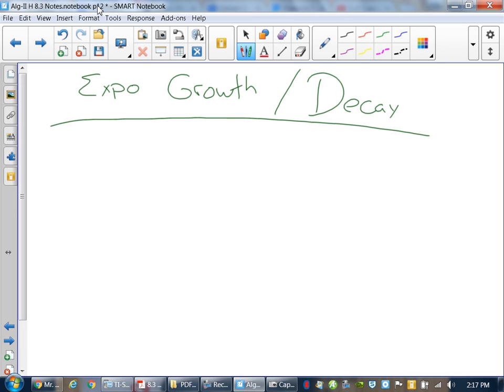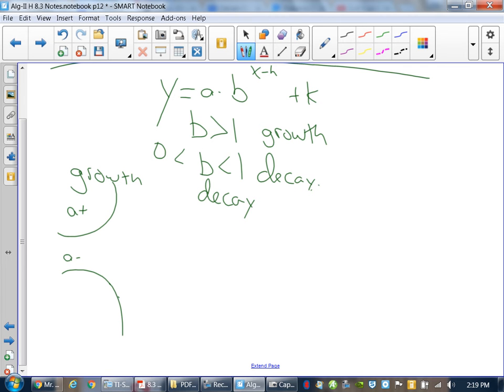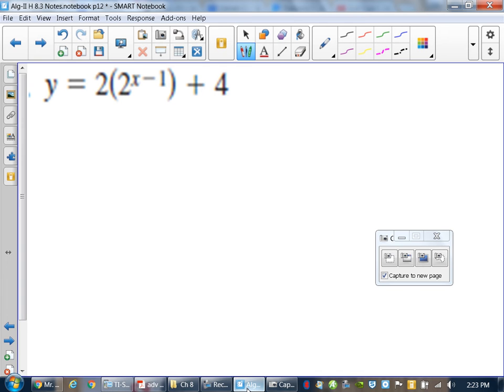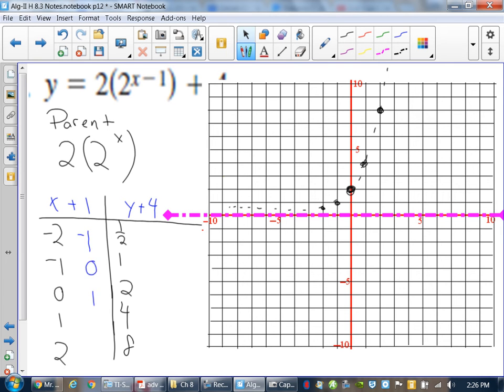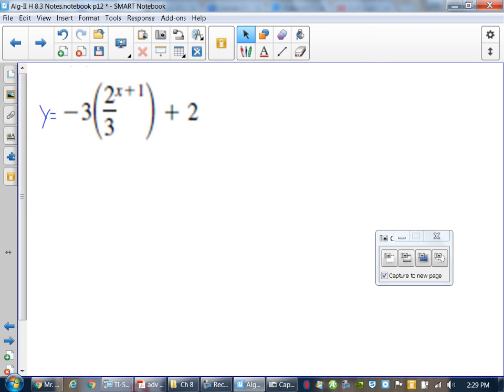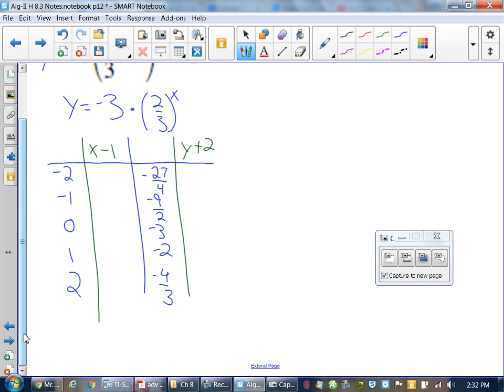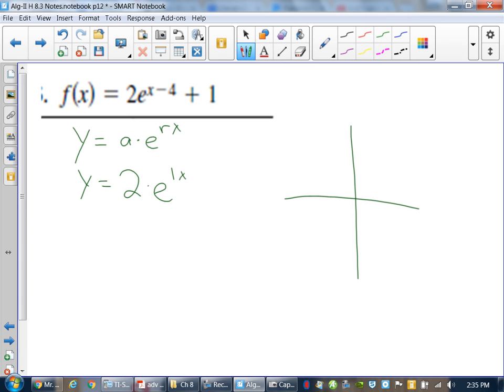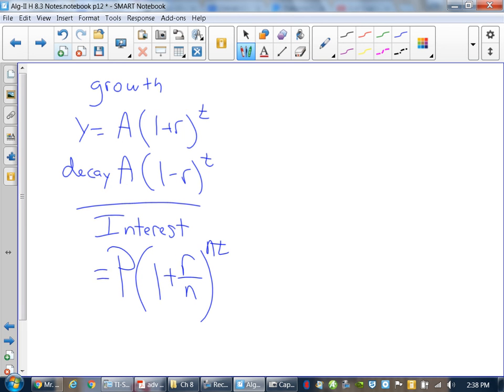February07 8 1 8 3 review p12